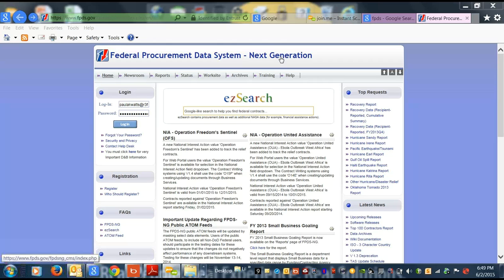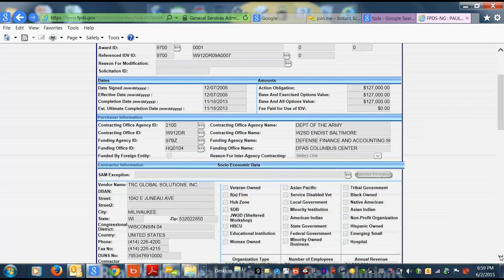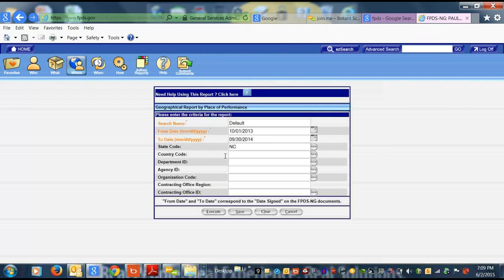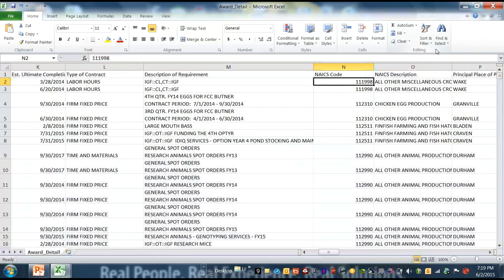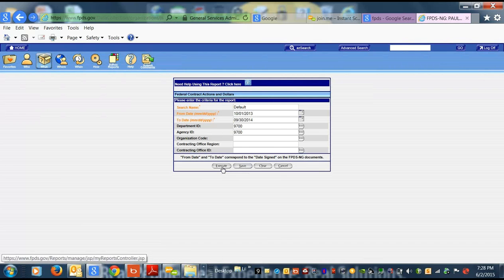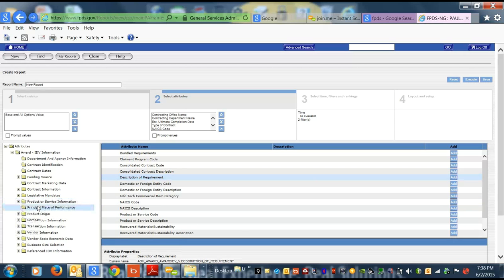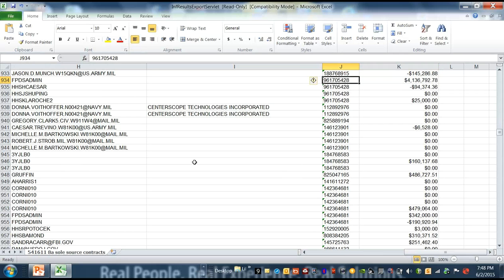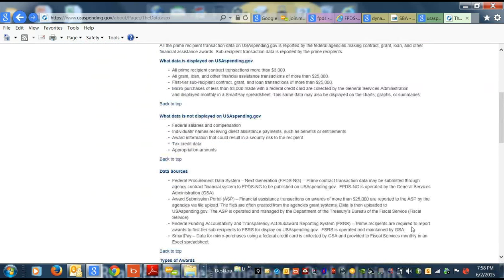Government Contracting Class